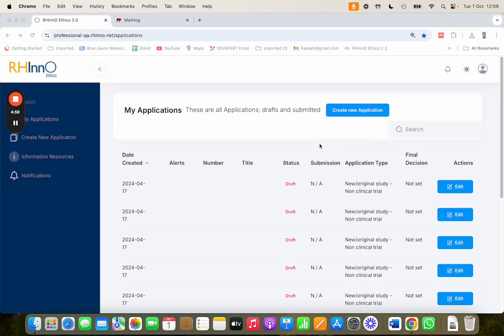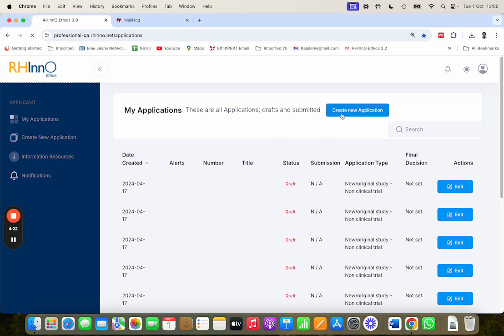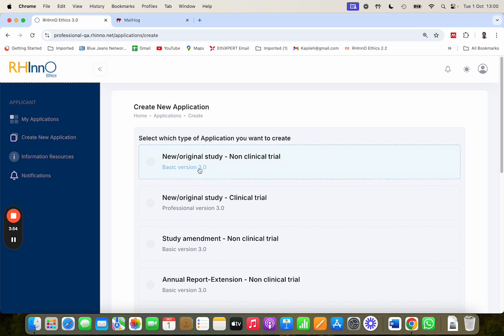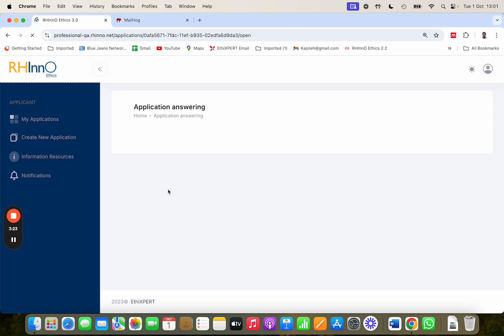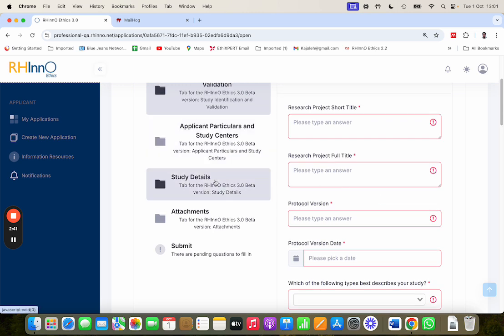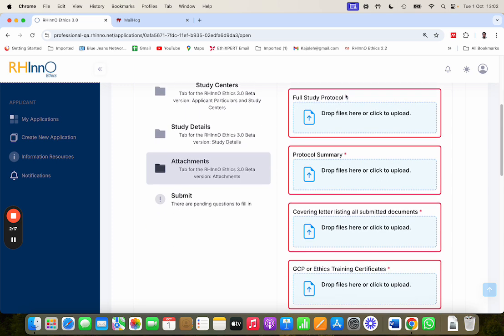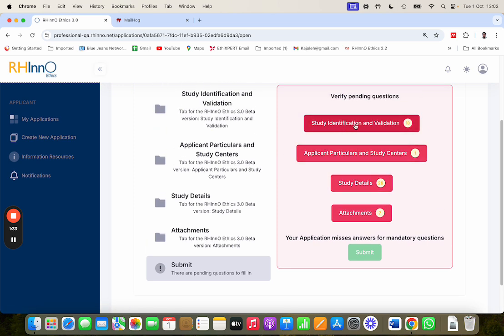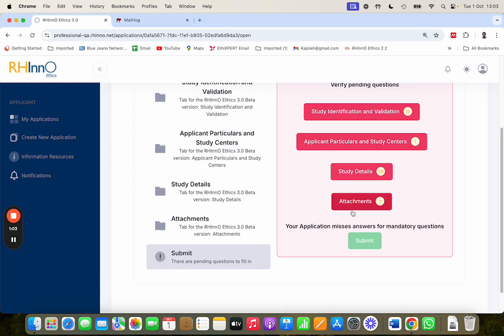Reseacher submitting an application